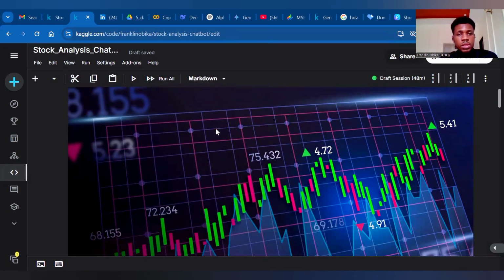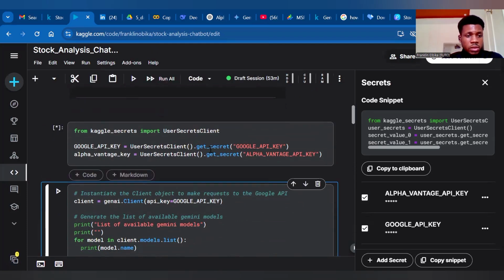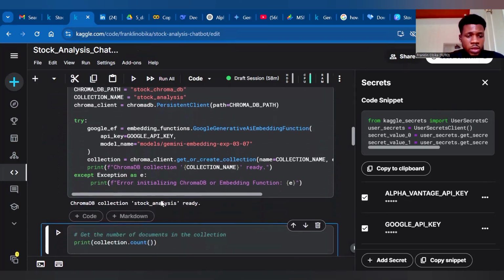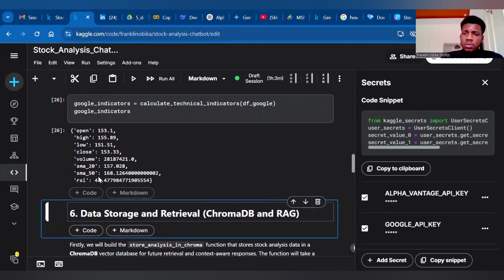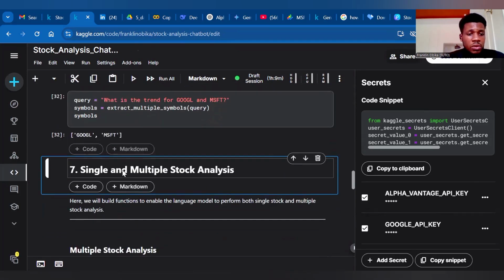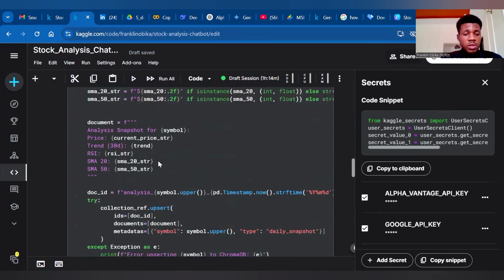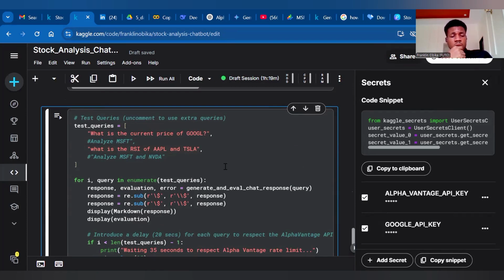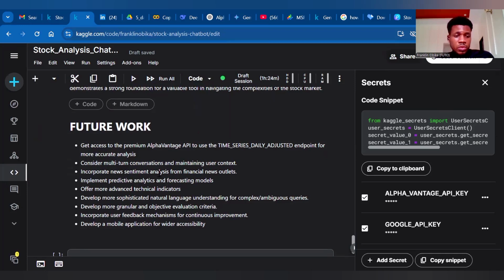Stock Analysis Chatbot (Capstone Project with @kaggle )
This Python project aims to build a stock analysis chatbot that can respond to user queries about stock market information. It fetches real-time or historical stock data using the Alpha Vantage API, analyzes trends and calculates technical indicators like Simple Moving Averages (SMA) and the Relative Strength Index (RSI). The analyzed data is then stored and retrieved from a ChromaDB instance, enabling Retrieval-Augmented Generation (RAG) to provide contextually relevant answers using a Gemini language model. The chatbot can handle queries for single stocks and also compare multiple stocks, providing concise analyses and interpretations of the data, with an additional evaluation mechanism to assess the quality of the chatbot's responses based on predefined criteria.